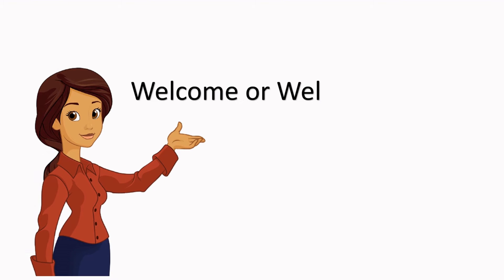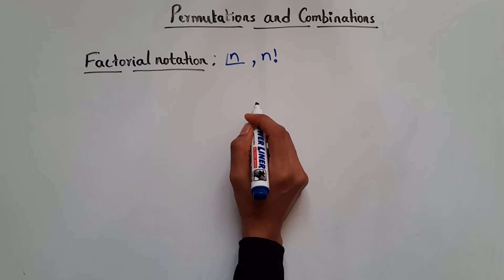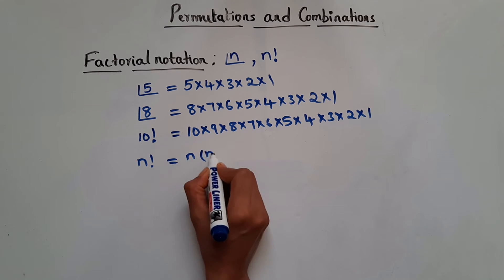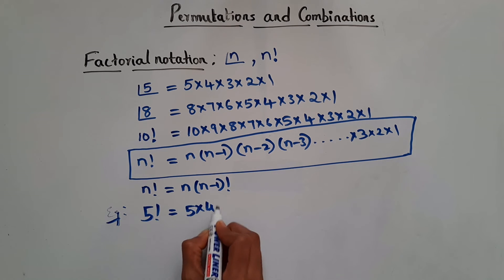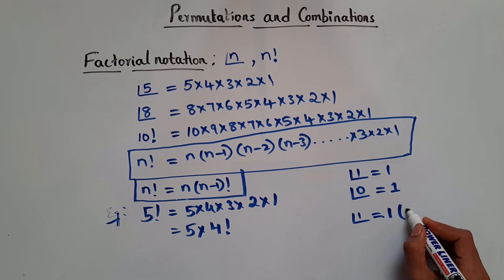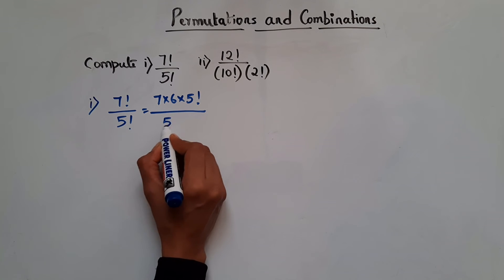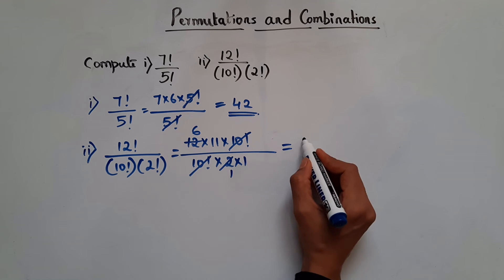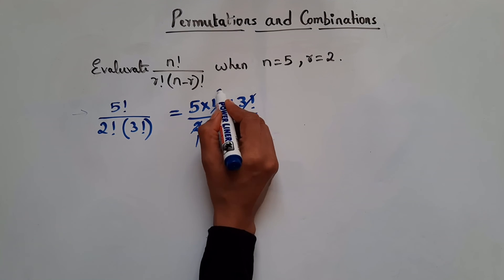Factorial notation n! | Class11 | Maths | Permutations and Combinations.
Permutations and Combinations CBSE Class 11 | Class 11 Math Chapter 7 | Complete Chapter in 1 video|  | CBSE | Permutation Combination | ICSE Class 11 Math| JEE | Permutation Best Video |

In this video you will learn Fundamental Principal of Counting i.e. Fundamental Principal of Multiplication and Addition.